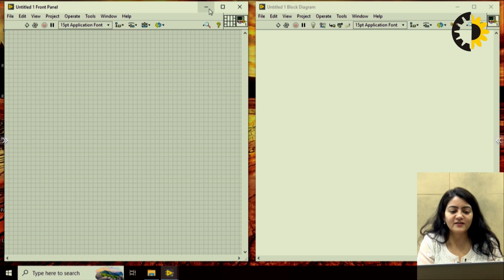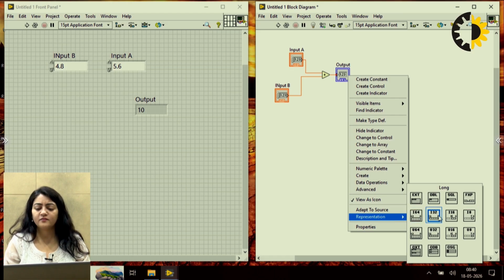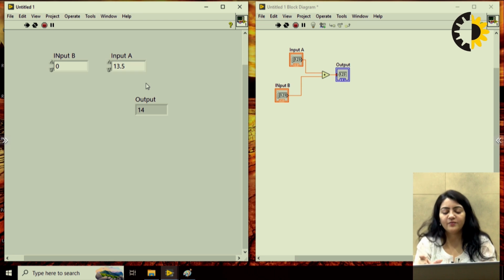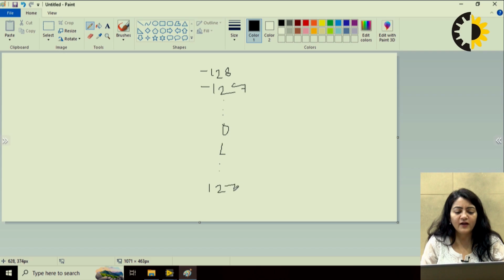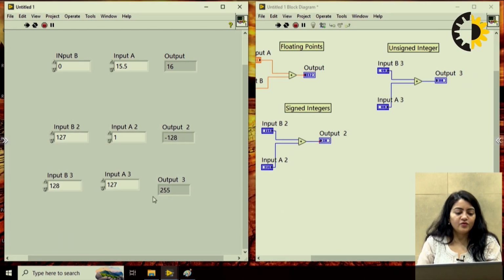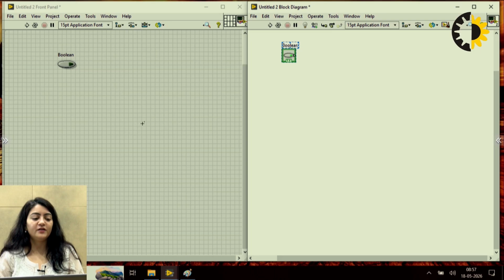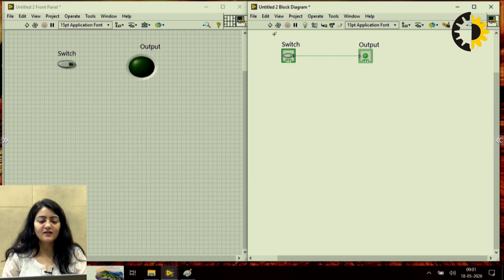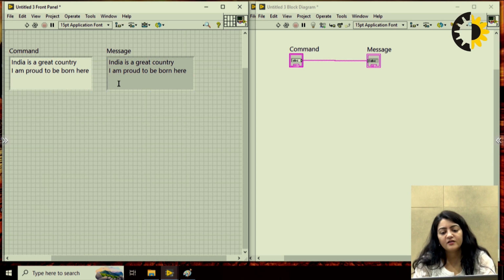DATA TYPES IN LABVIEW INTRODUCTION TO LABVIEW LECTURE 02 BY MS. DEEPTI SINGH AKGEC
Dear All,
Please find the links to all units for LABVIEW below:

In this lecture, Deepti Singh explains the concepts of various Data Types used in LabVIEW. Learn how to implement and manipulate numeric, boolean, cluster, and array structures in your virtual instruments.
🎯 Topics Covered:
✔ LabVIEW Data Types Overview
✔ Numeric and Boolean Data
✔ Working with Clusters
✔ Array Structures
✔ Data Manipulation
📌 Subject: Introducing LabVIEW
🏫 Institute: Ajay Kumar Garg Engineering College (AKGEC)
👩🏫 Faculty: Deepti Singh